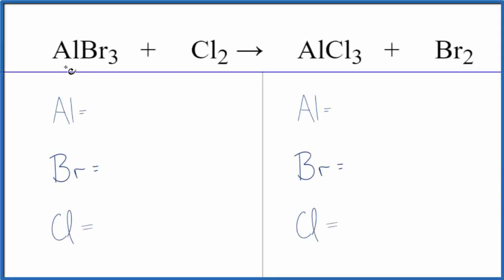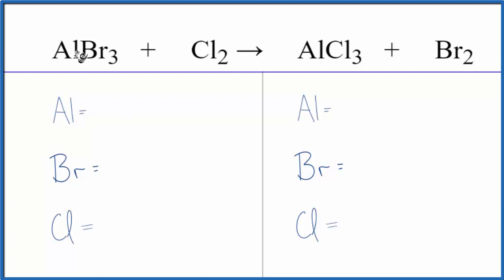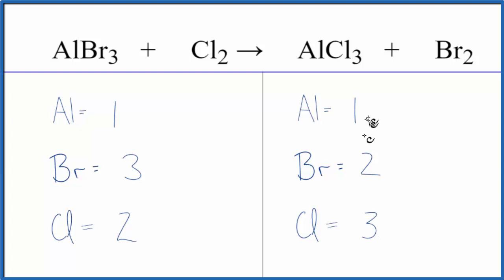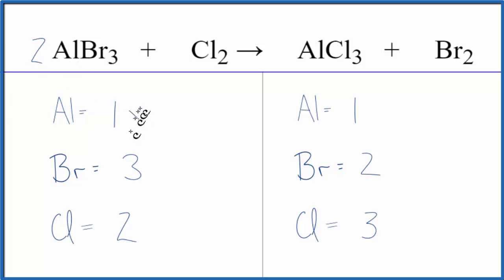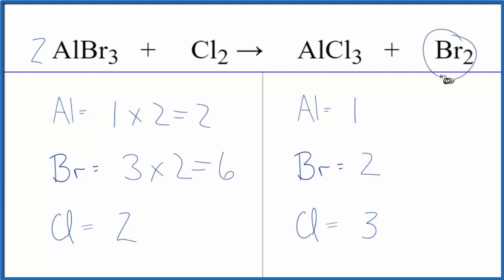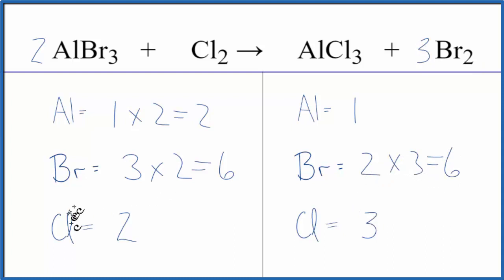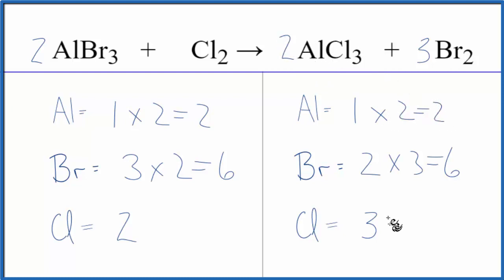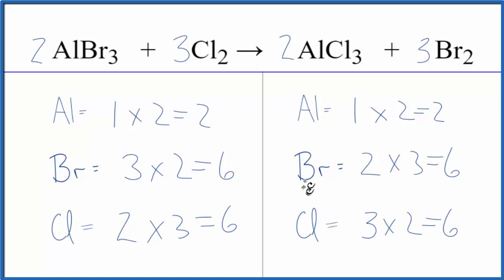How to Balance AlBr3 + Cl2 = AlCl3 + Br2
In this video we'll balance the equation AlBr3 + Cl2 = AlCl3 + Br2 and provide the correct coefficients for each compound.

To balance AlBr3 + Cl2 = AlCl3 + Br2 you'll need to be sure to count all of atoms on each side of the chemical equation.

Once you know how many of each type of atom you can only change the coefficients (the numbers in front of atoms or compounds) to balance the equation for Aluminum bromide + Chlorine gas.